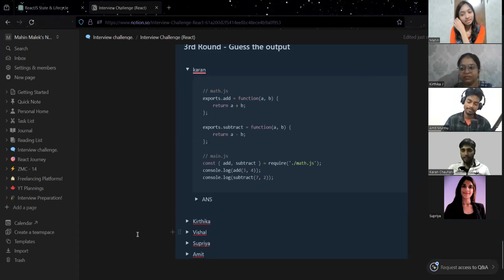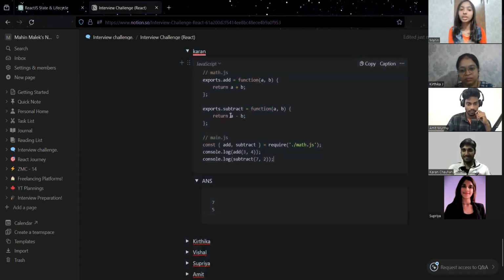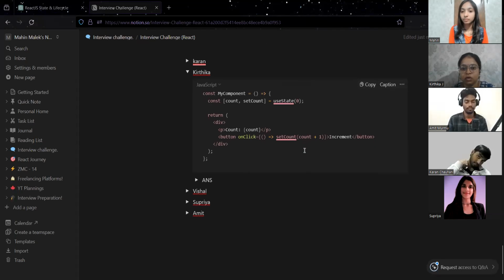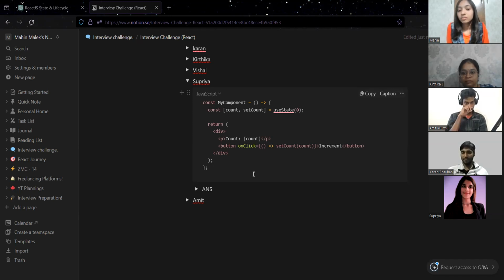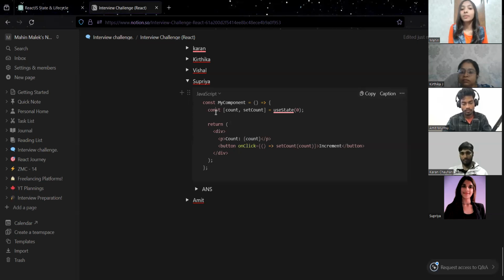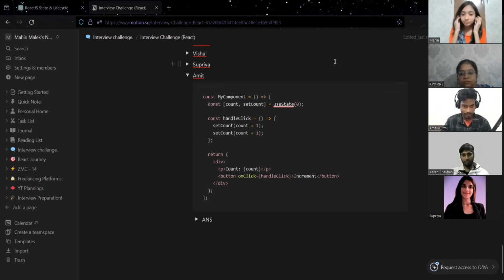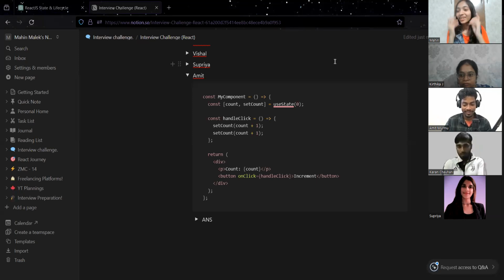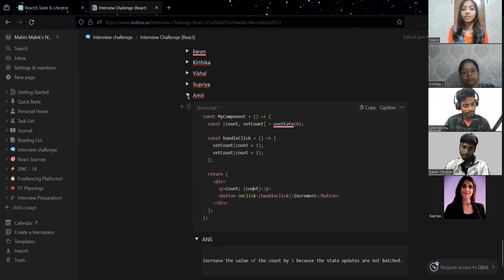Complete Front end with React in 21 Days | Day06 | front end Interview Questions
Hey! 📢

Front end Web development Mock Interview Questions | front end Interview Preparation |frontend interview questions for freshers | html css interview | how to learn front end development fast

Front end Web development Mock Interview Questions